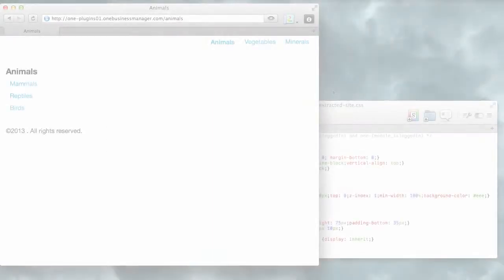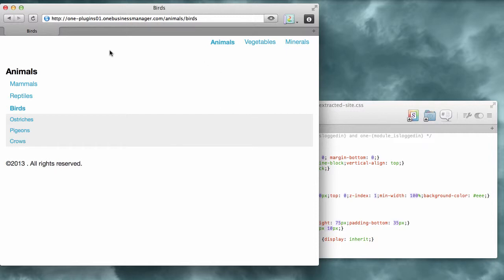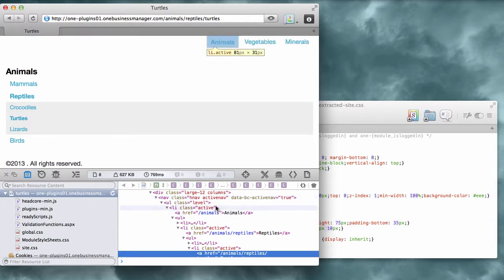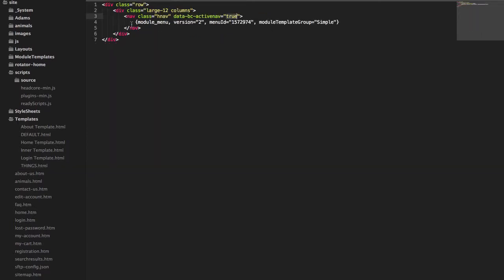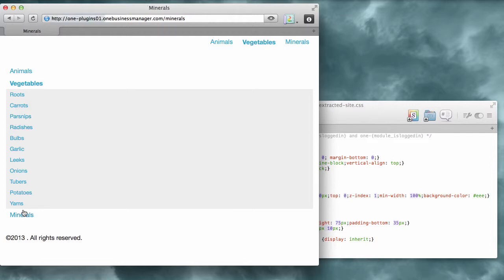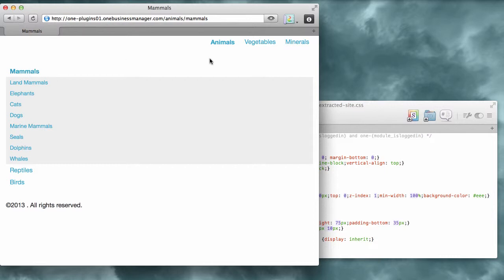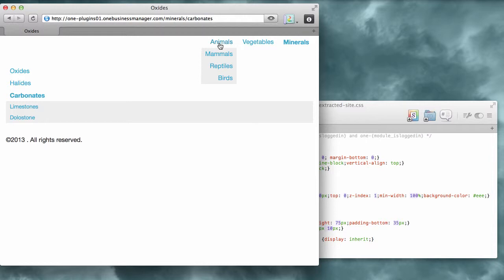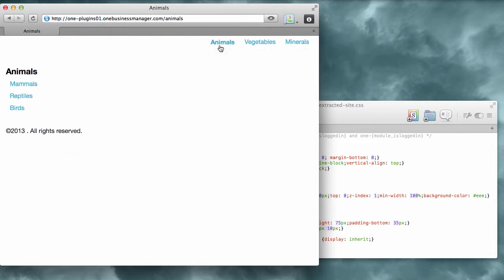Dev-in-a-Box: ActiveNav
ActiveNav makes it easy to create truly dynamic navigation throughout your site. It can be used to produce something as simple as a highlighted menu item when it represents the current page, to side navigation that only shows links related to the current section of your website. It's not your grandma's active navigation script.